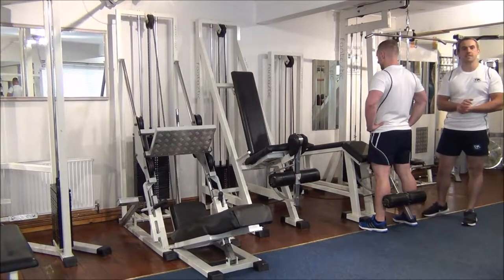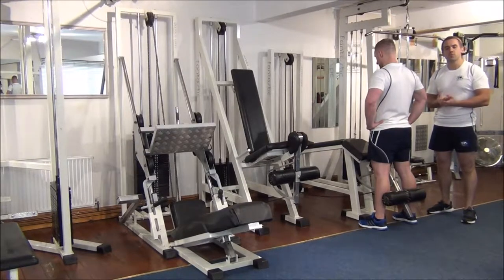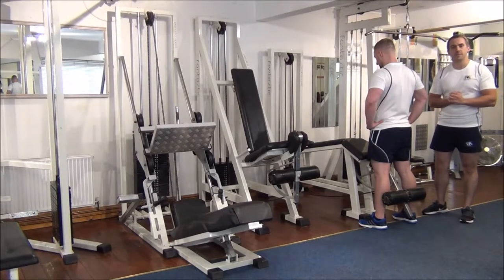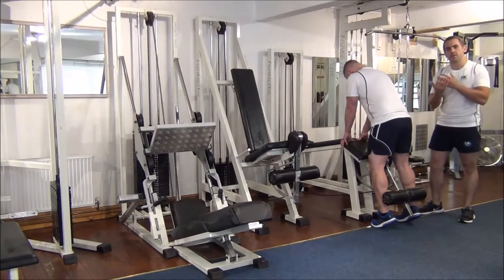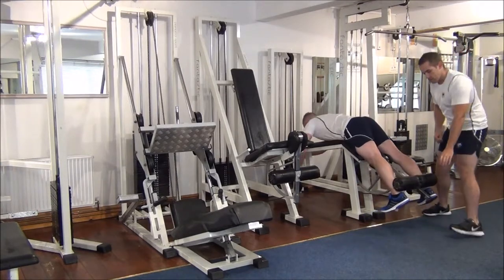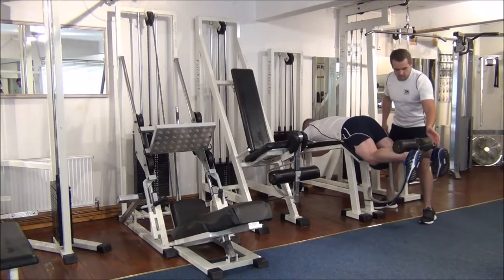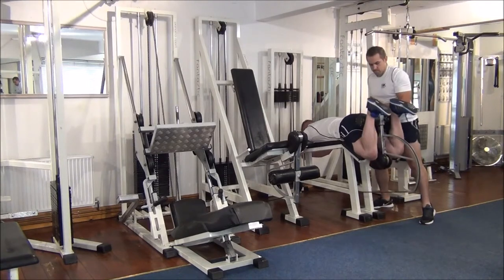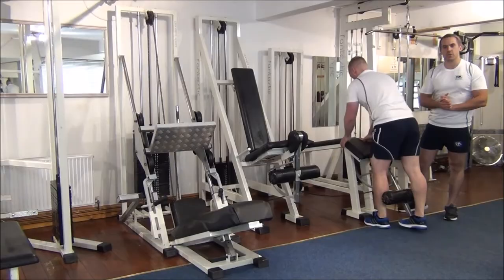Negative Lying Leg Curls